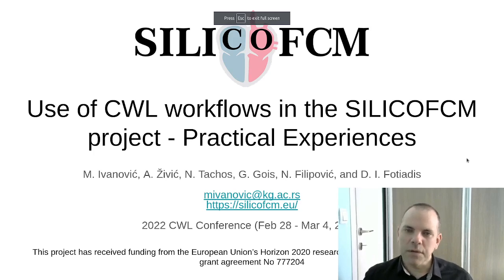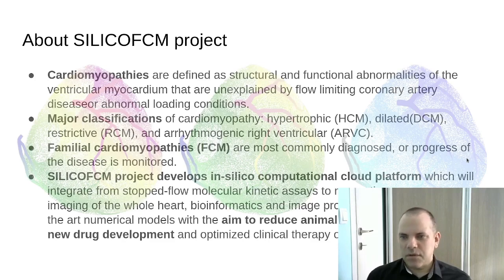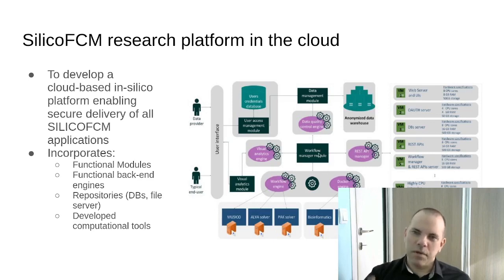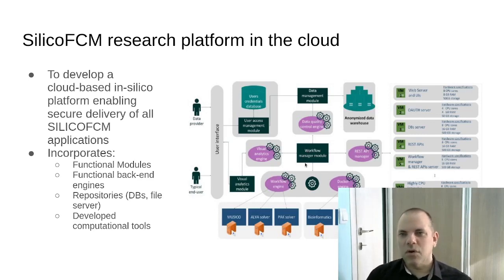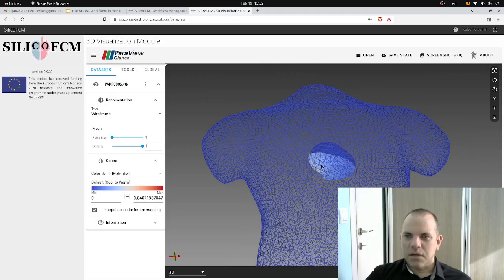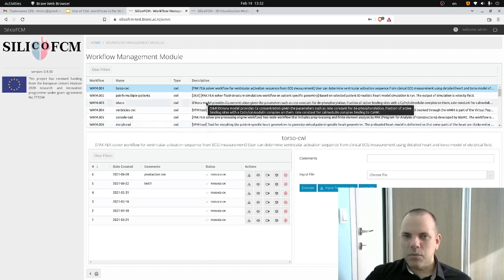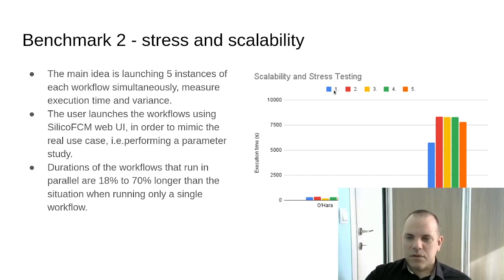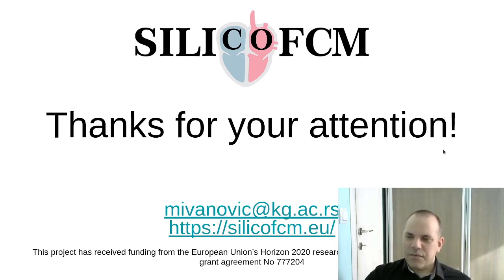Use of CWL workflows in the SILICOFCM project - Practical Experiences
Presenter: Miloš Ivanović
Authors: Miloš Ivanović, Andreja Živić, Nikolaos Tachos, George Gois, Nenad Filipović, and Dimitrios I. Fotiadis

Summary: We present experiences from building, CWL usage, and cloudification of the in-silico research platform SilicoFCM, an innovative in-silico clinical trials' solution for the design and functional optimization of whole heart performance and monitoring effectiveness of pharmacological treatment, with the aim to reduce the animal studies and the human clinical trials. The primary aim of the cloudification was to prove portability, improve scalability and reduce a long-term infrastructure costs. The most computationally expensive part of the platform, the asynchronous workflow manager built on top of TOOL, was successfully ported to AWS. We carried out benchmarks on three distinct workflows, each of them having different resource requirements. The first benchmark was pure performance of running workflows sequentially. The aim of the second test was to stress-test the underlying infrastructure by running multiple workflows simultaneously. The results are promising, painting the infrastructure overhead almost negligible in this kind of heavy computational use-case.